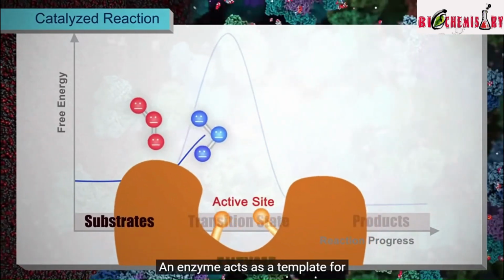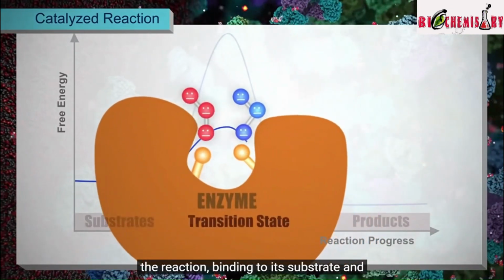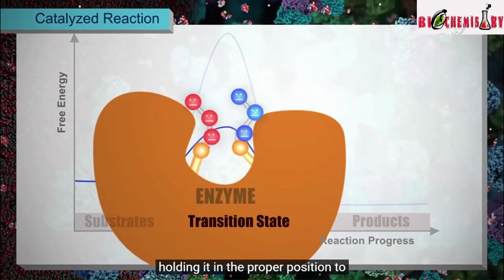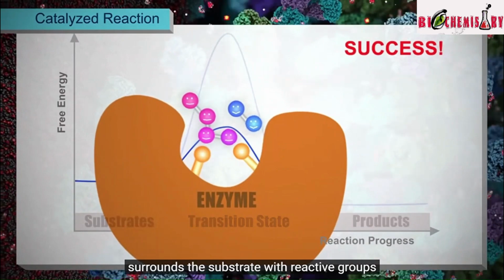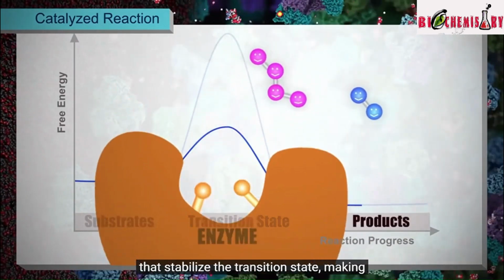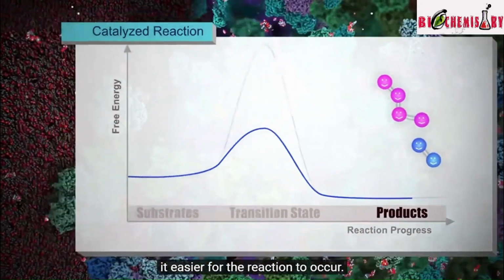HOW CAN ENZYME WORK.....